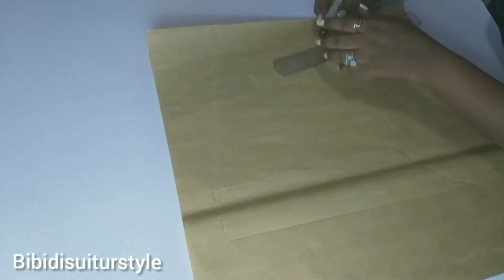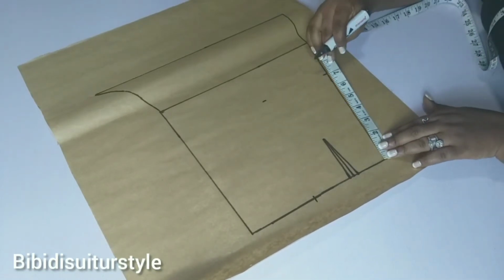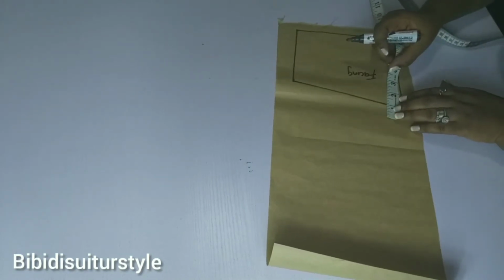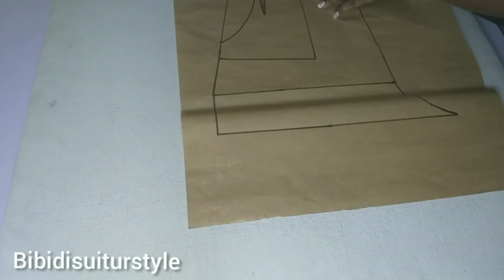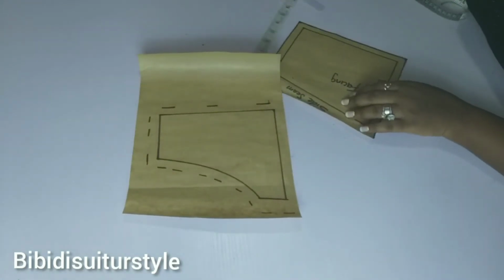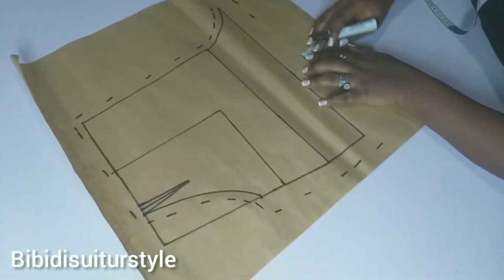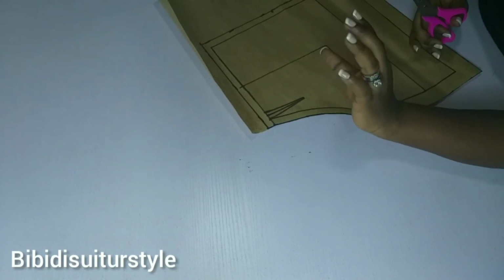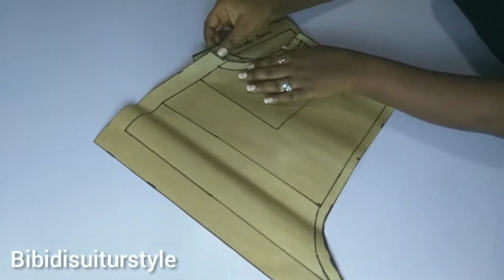FRONT HIP POCKET PATTERN MAKING - PART 1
HOW TO MAKE FRONT HIP POCKET PATTERN .
The tools used for this training are: Brown paper,Tracing wheel,Scissor,marker,French curve and a ruler.